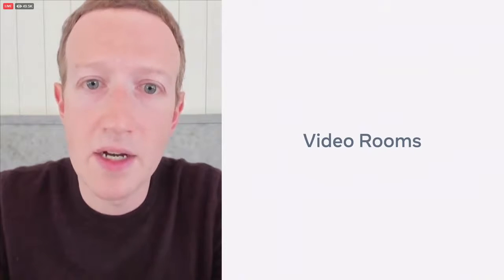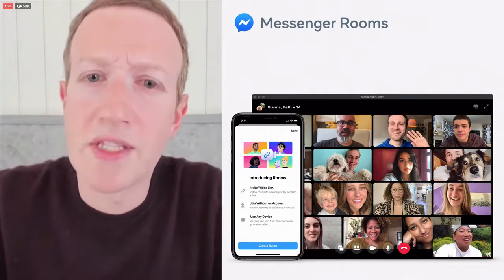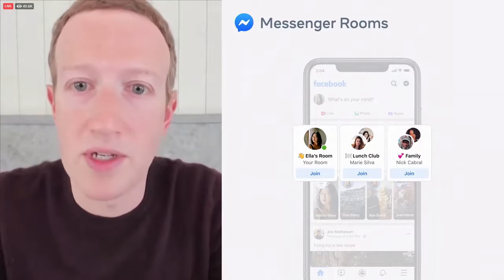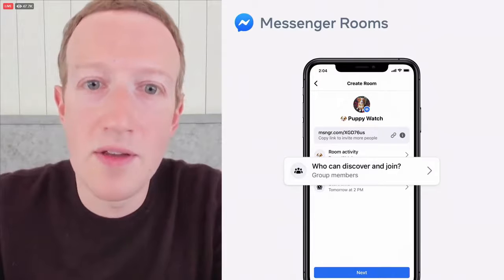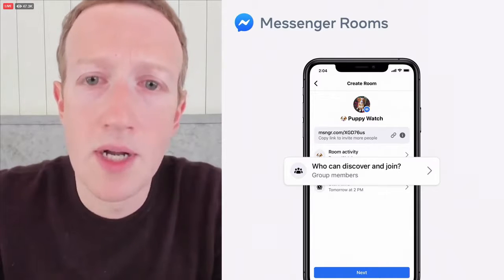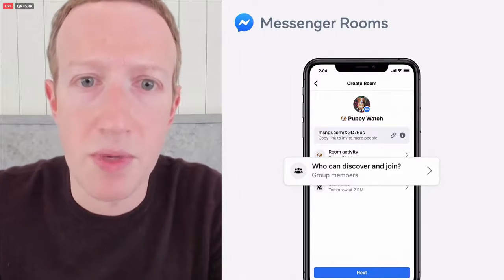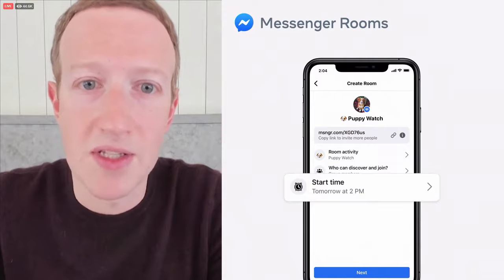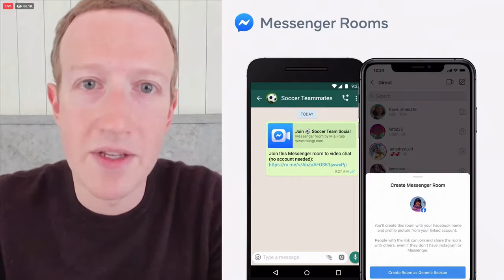Facebook Messenger Rooms Highlights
Mark Zuckerberg explains the new video rooms features